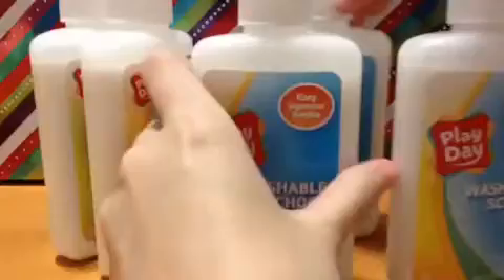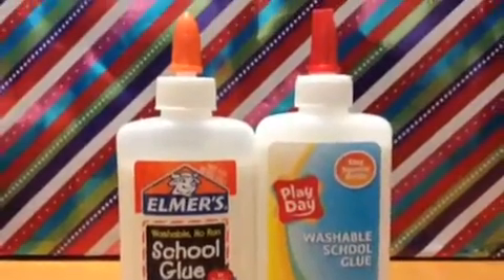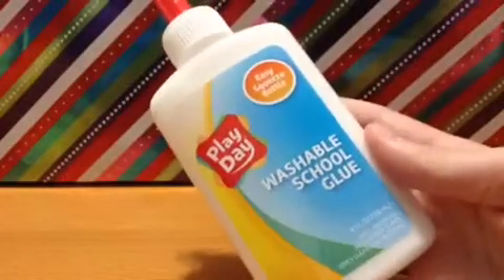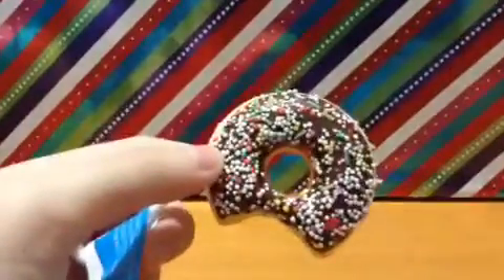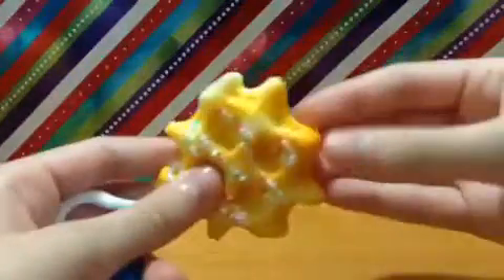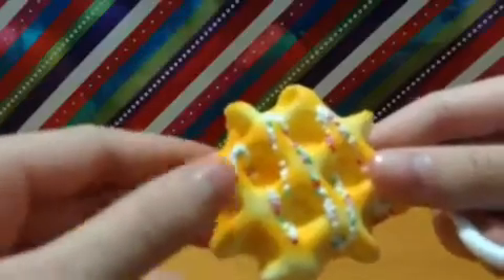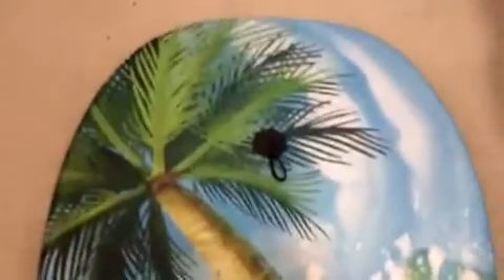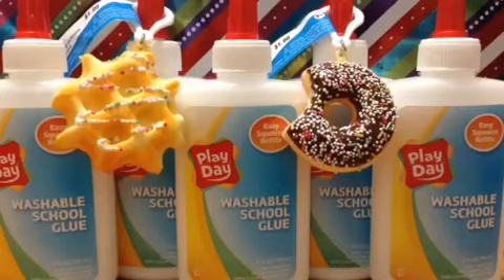GLUE FOR 25 CENTS?! Walmart & Michael's Haul!